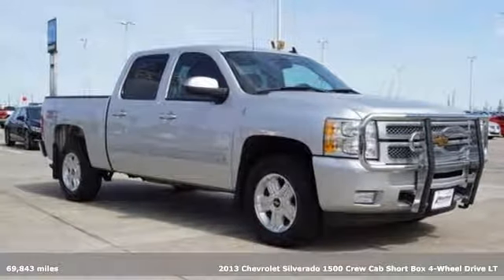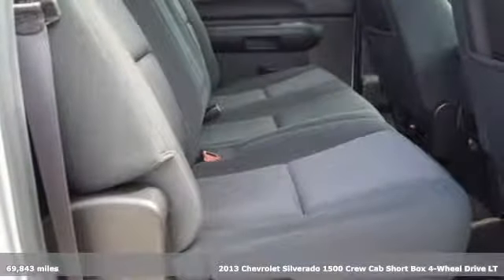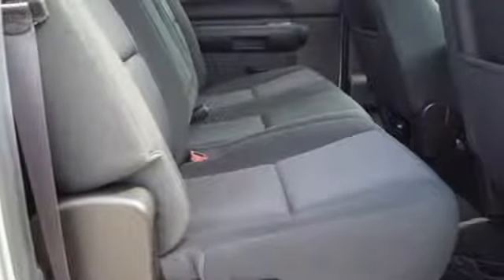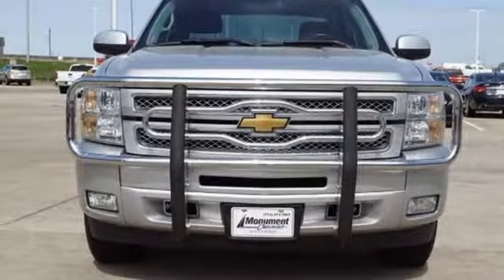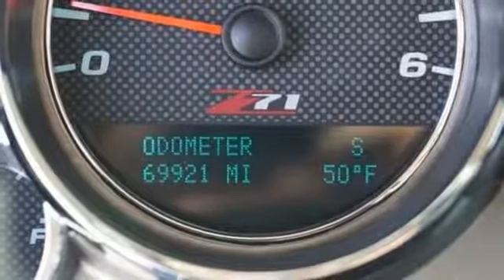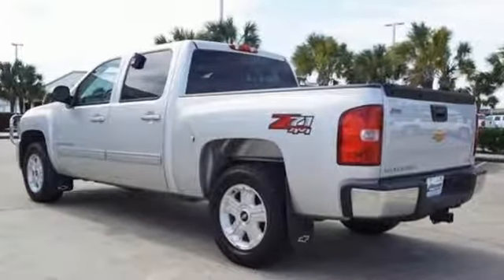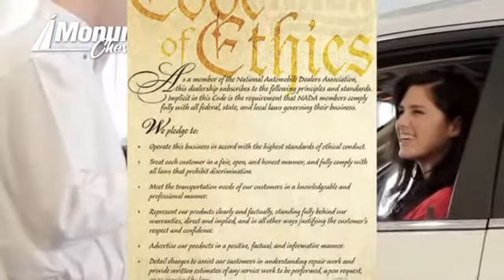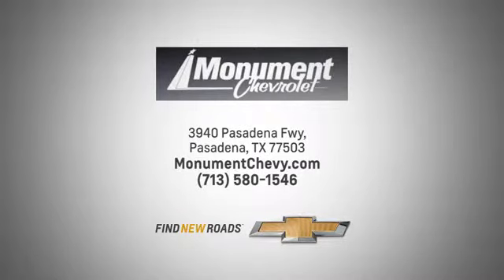Used 2013 Chevrolet Silverado 1500 Houston TX Pasadena, TX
Year: 2013
Make: Chevrolet
Model: Silverado 1500
Trim: 4WD Crew Cab 143.5 LT
Engine: 5.3L 8 Cylinder Engine
Transmission: AUTOMATIC
Color: Silver Ice Metallic
Interior: Ebony
Mileage: 69843
Stock #: DG177685
VIN: 3GCPKSE73DG177685
Excellent Condition, ONLY 69,843 Miles! FUEL EFFICIENT 21 MPG Hwy/15 MPG City! Tow Hitch, Alloy Wheels, Z71 APPEARANCE PACKAGE, TRAILERING PACKAGE, HEAVY-DUTY, Onboard Communications System, Smart Device Integration AND MORE! KEY FEATURES INCLUDE: 4x4, Satellite Radio, Onboard Communications System, Chrome Wheels, Smart Device Integration Privacy Glass, Child Safety Locks, Electronic Stability Control, Heated Mirrors, 4-Wheel ABS. OPTION PACKAGES: ALL-STAR EDITION includes Vortec 5.3L V8 SFI FlexFuel engine, (G80) heavy-duty automatic locking rear differential, (CJ2) dual-zone automatic air conditioning, (UPF) Bluetooth for phone, (UK3) steering wheel-mounted audio controls, (UUI) AM/FM stereo with CD player and MP3 playback, (AG1) driver 6-way power seat adjuster, (A60) locking tailgate, (PPA) EZ-lift tailgate, (Z82) Trailering package and (P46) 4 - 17 x 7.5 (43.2 cm x 19.1 cm) 6-lug aluminum wheels, Z71 APPEARANCE PACKAGE includes (N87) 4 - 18 x 8 (45.7 cm x 20.3 cm) aluminum wheels, (RBX) P265/65R18 all-terrain, blackwall tires, (T96) fog lamps, body-colored outside mirrors and door handles, unique Z71 Plus decals, sill plates and instrument cluster, (VLQ) chrome recovery hooks, Rancho front and rear shocks, unique front bumper lower fascia with smooth surface and (TB3) body-colored grille with unique chrome insert, CONVENIENCE PACKAGE includes (JF4) Adjustable power pedals, (C49) rear-window electric defogger, (UD7) Rear Parking Assist, (UG1) Universal Home Remote and (AP3) Remote vehicle starter system, REAR VISION CAMERA, TRAILERING PACKAGE, HEAVY-DUTY includes trailering hitch platform and 2-inch receiver, 7- wire harness (harness includes wires for: park lamps, backup lamps, right turn, left turn Horsepower calculations based on trim engine configuration. Fuel economy calculations based on original manufacturer data for trim engine configuration. Please confirm the accuracy of the included equipment by calling us prior to purchase.

Address:
3940 Pasadena Freeway